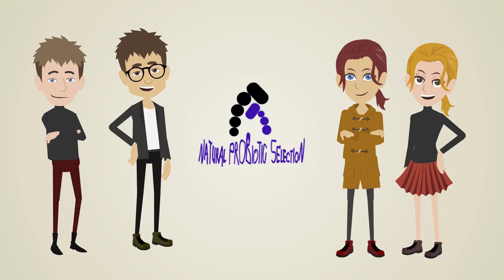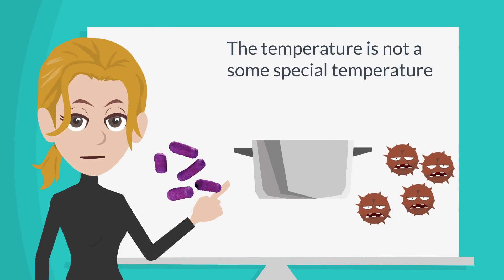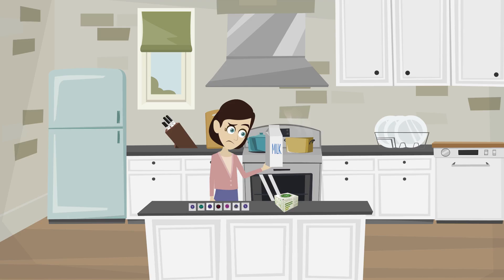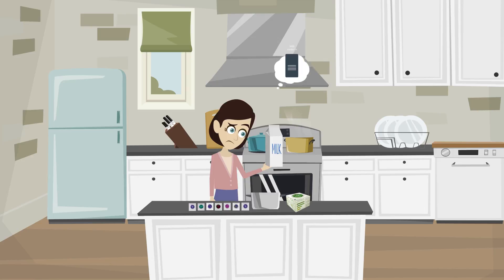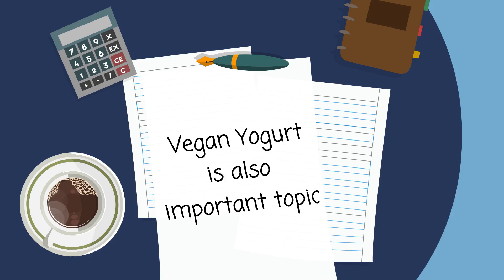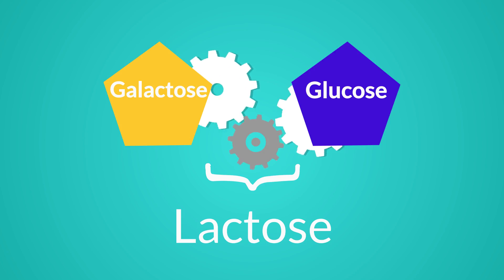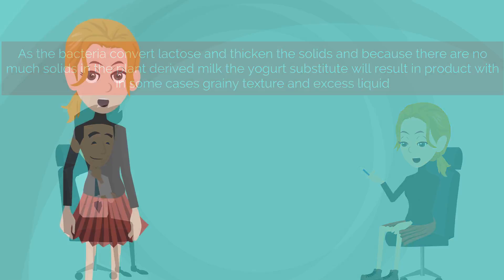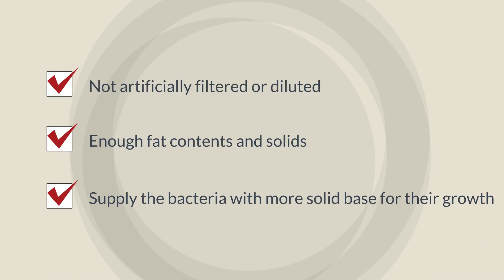Frequently Asked Questions when making Yogurt and Kefir at home (with a freeze-dried starter)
Have you ever asked yourself how good bacteria live, grow and what is their favourite food to eat?
or download our Yogurt App